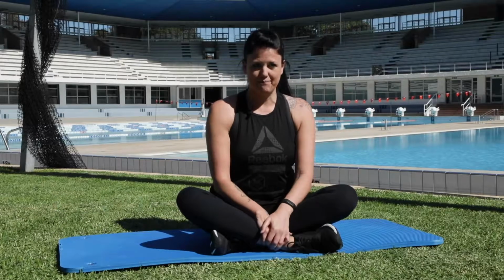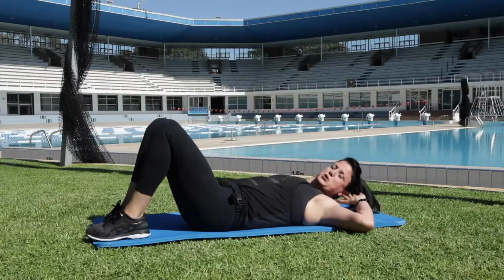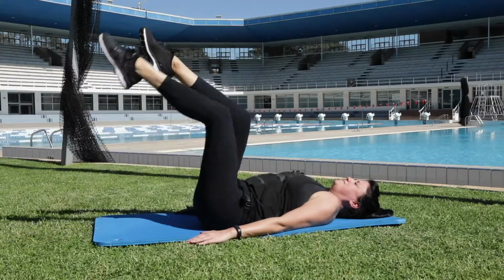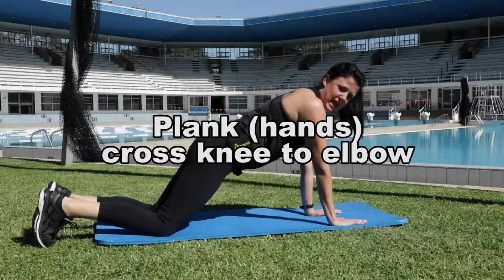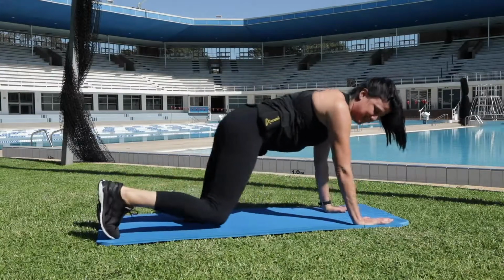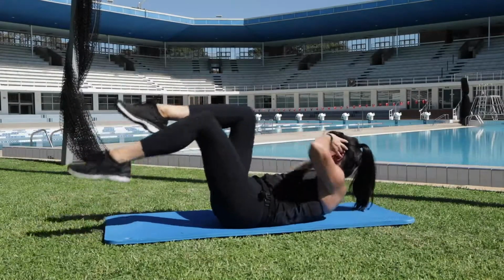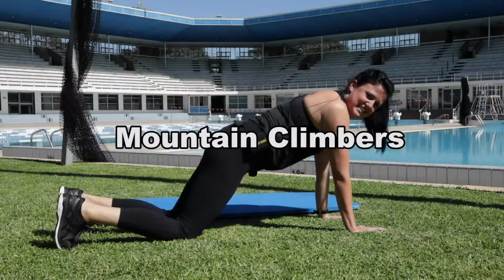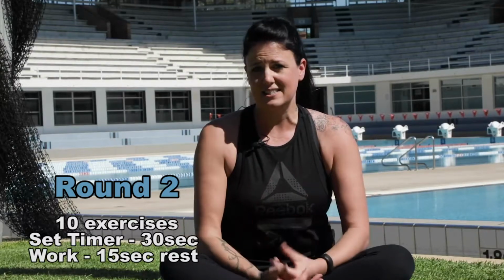Core Home Workout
Core home workout with Kate at Beatty Park Leisure Centre.

Warm Up
1 min - set timer for 3 x 20 sec working intervals.
No rest in between
➡️ 20 sec Toe Taps
➡️ 20 sec C Crunch
➡️ 20 sec Cross Crawl

Round 1
10 exercises; Set Timer: 45 sec work - 15 sec rest x 10
➡️ C Crunch
➡️ Reverse Crunch
➡️ Oblique Crunch
➡️ Prone Single Leg Extensions
➡️ Window Wipers legs bent
➡️ Hover (elbows)
➡️ Plank (hands) cross knee to elbow
➡️ Side plank Hip Lifts R
➡️ Side plank Hip Lifts L
➡️ Firefly

Round 2
These 10 exercises can now be progressed, shorter rounds as exercise more challenging 30 secs work - 15 secs rest x 10

➡️ Sit Ups
➡️ Reverse Crunch with kick
➡️ Bicycle Twist
➡️ Prone Double leg extensions
➡️ Window wipers with 1 or 2 legs straight
➡️ Plank Hand to elbow walks
➡️ Mountain Climbers
➡️ Side Plank with knee lifts R
➡️ Side Plank with knee lifts L
➡️ Jumping Firefly

Stretch out for 2 minutes

Total workout 20 minutes 🙌